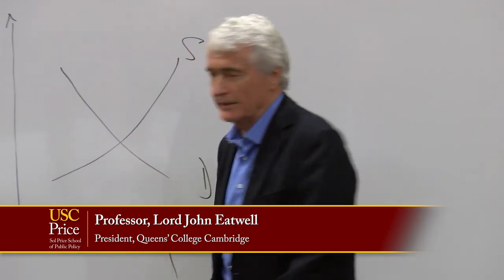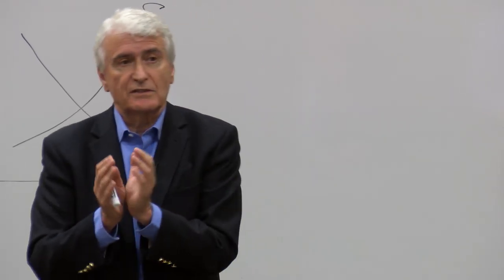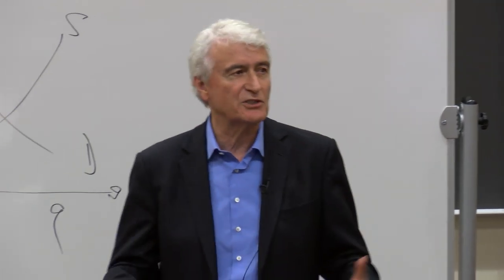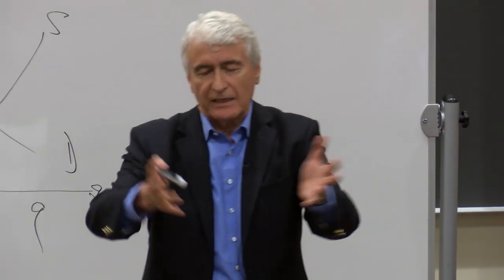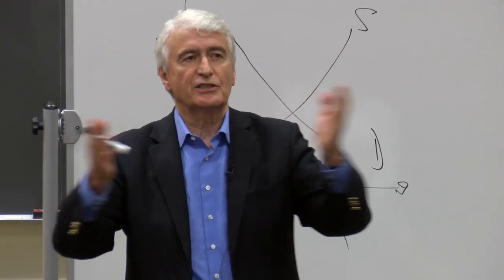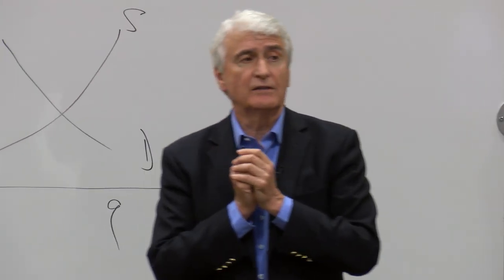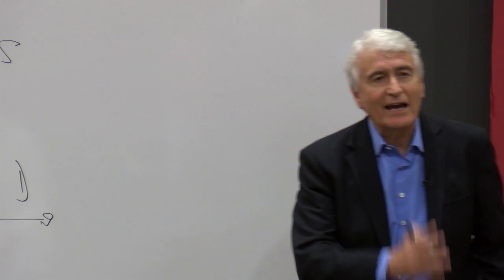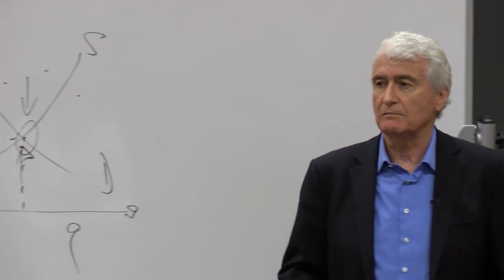Highlights: Why Economists Disagree: Lord John Eatwell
Highlights from Lord John Eatwell's presentation at the USC Price School of Public Policy.

Professor, Lord John Eatwell
President of Queens’ College Cambridge

It might be expected that economists would disagree because of different interpretations of empirical evidence, or perhaps because of ideological predisposition.

Lord John Eatwell argues that there is a deeper reason why economics is such a contentious subject: the theoretical propositions that form the core of every economists thinking. Whilst it might be thought that the corpus of economic theory is a strength, distinguishing economics from other social sciences, Lord John Eatwell suggests that it is a weakness - a weakness that translates into policy incoherence.